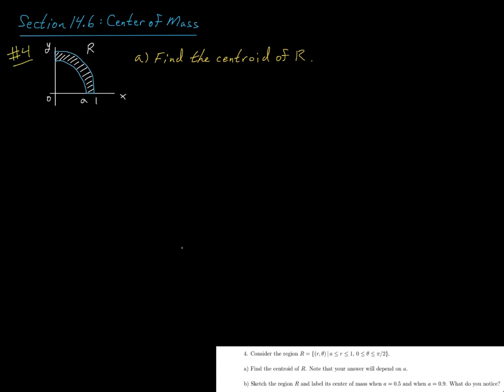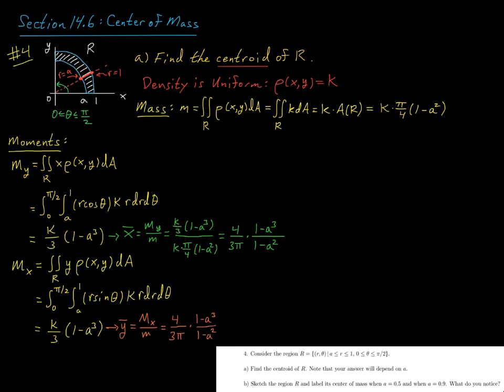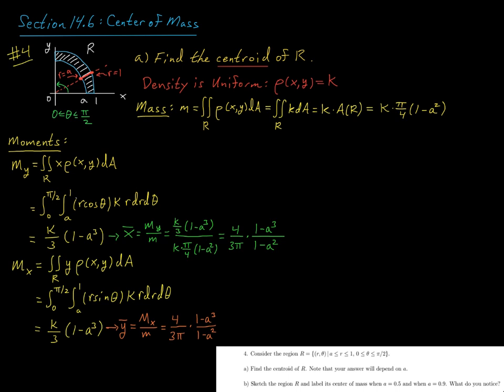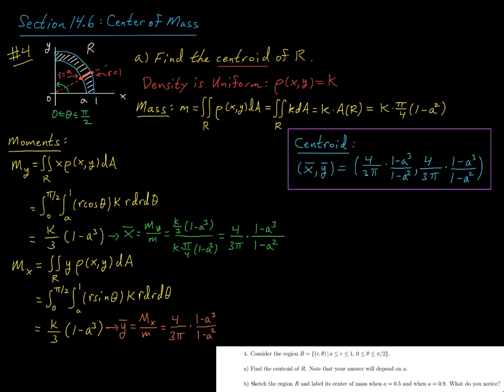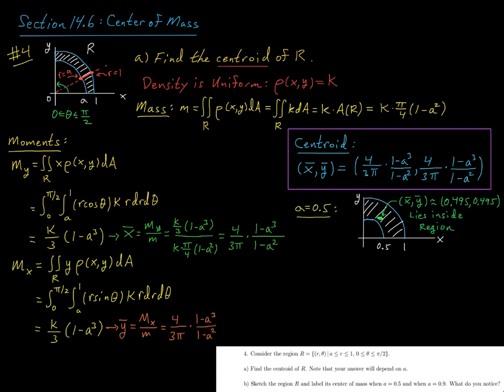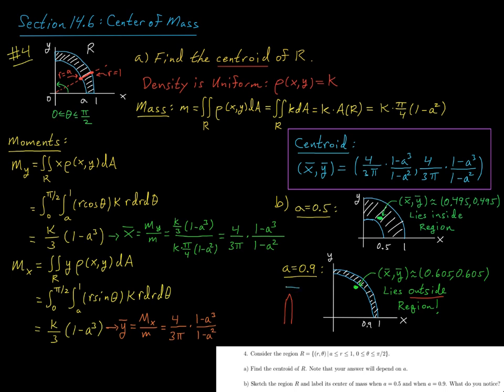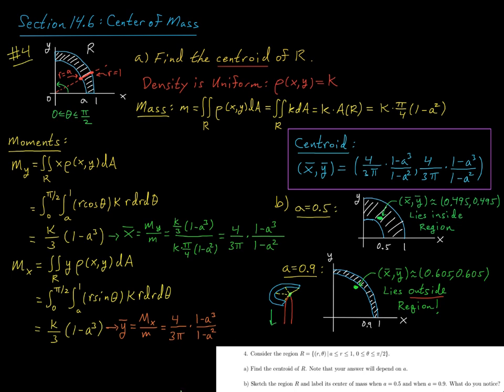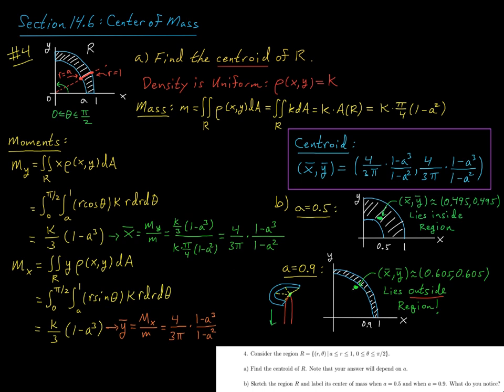Center of Mass #4